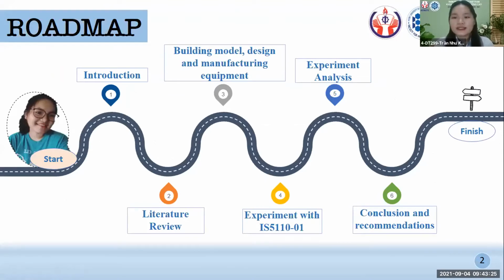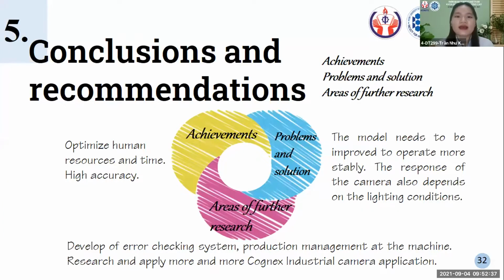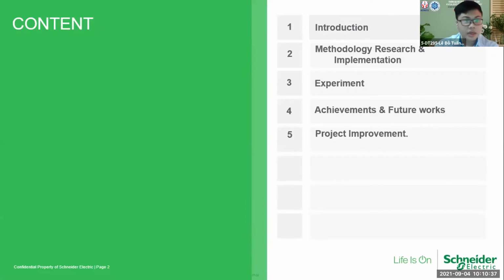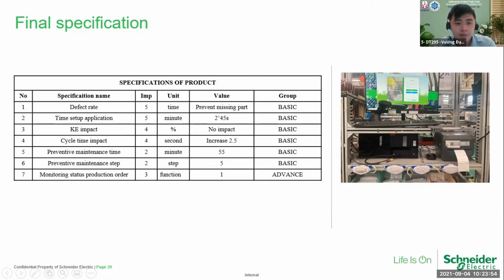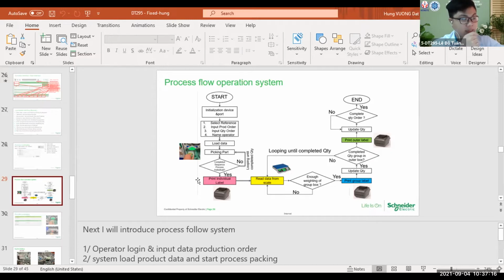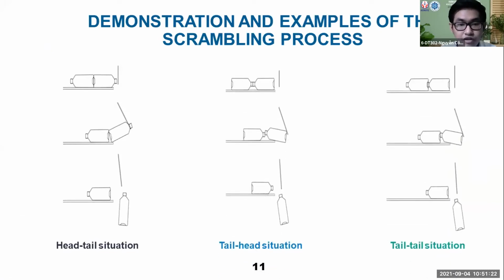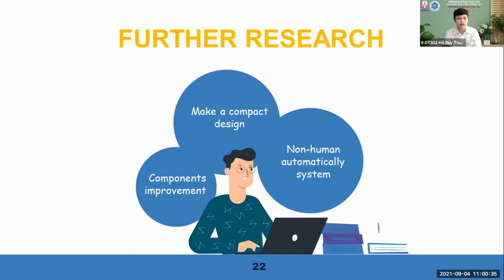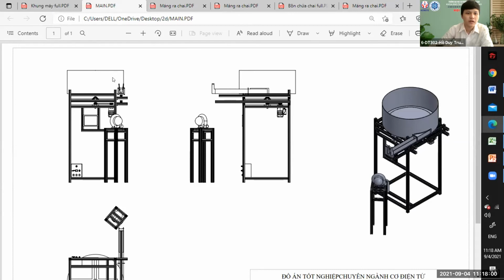HỘI ĐỒNG 1 [CLC] - NHÓM 4 ĐẾN 6 - BẢO VỆ KLTN HK2 2020-2021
HỘI ĐỒNG 1 - NHÓM 4 ĐẾN 6 - BẢO VỆ KLTN HK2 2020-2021

LỄ BẢO VỆ KHÓA LUẬN TỐT NGHIỆP HỌC KỲ 2 NĂM HỌC 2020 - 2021

Khoa Cơ khí Chế tạo máy - Trường đại học Sư phạm Kỹ thuật TP. Hồ Chí Minh

Địa chirL Số 01 Võ Văn Ngân, Linh Chiểu, TP. Thủ Đức, TP. Hồ Chí Minh

2. Kênh diễn đàn sinh viên CKM

3. LiveTV kênh đồ án sinh viên CKM

Trân trọng,